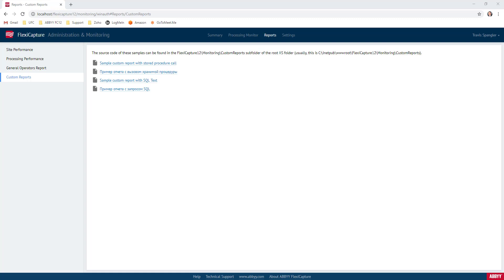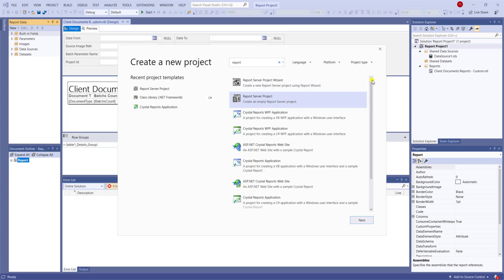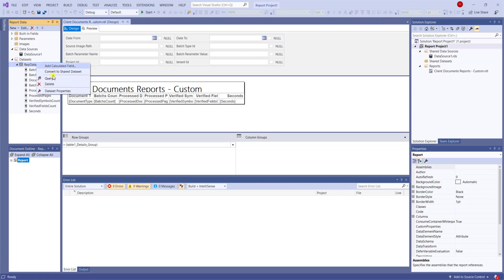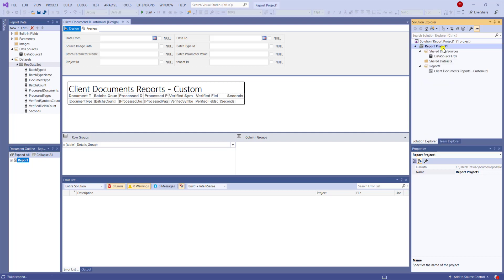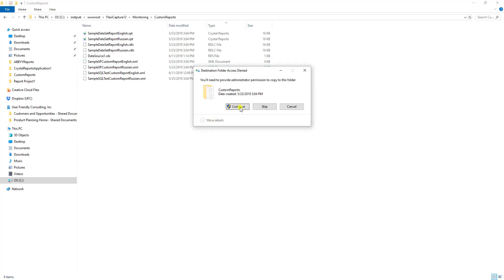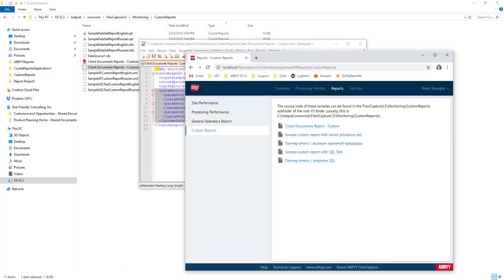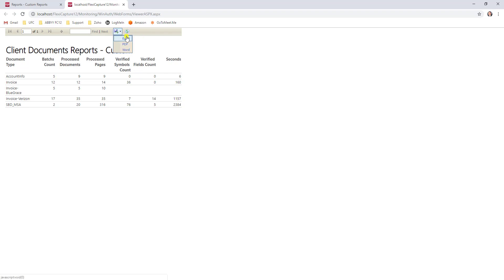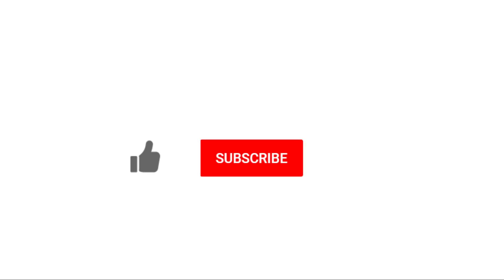ABBYY FlexiCapture 12 - Creating Custom Reports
Learn how to create custom reports in ABBYY FlexiCapture and expand on the data that is already included within the software. When working with statistics, custom reports are very helpful. Some important points/options to pay attention to when creating custom reports include downloading the SQL server data tools (SSDT), establishing datasets, data sources, and selecting “SQL Server 2008 R2. 2012 or 2014” during deployment.

To find out more about @Ufcinc and the @ABBYYVIDEOS FlexiCapture software please visit our